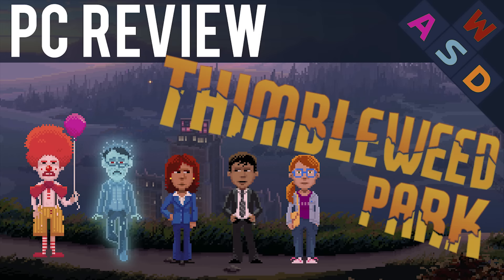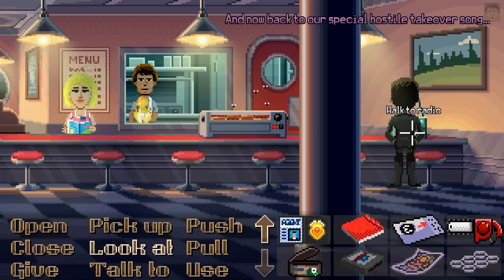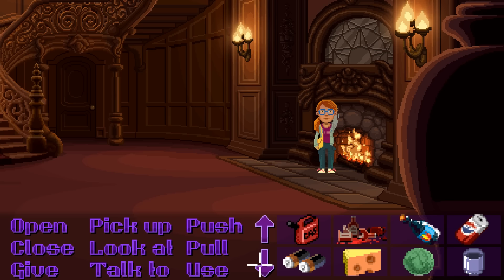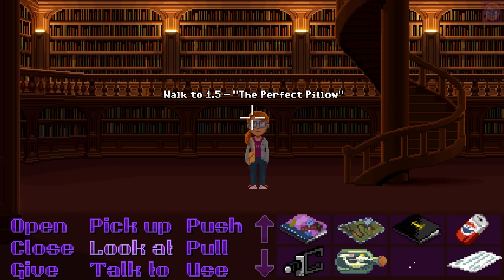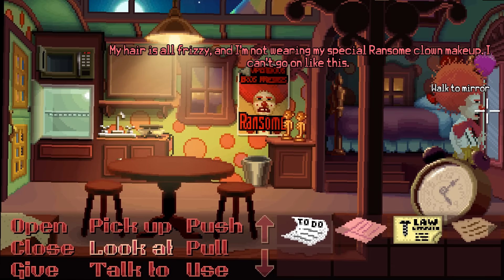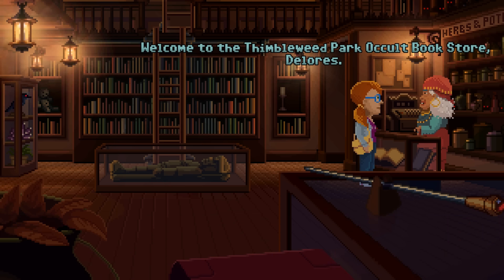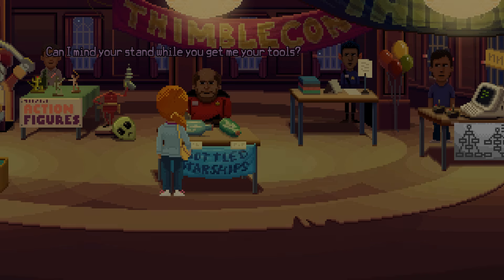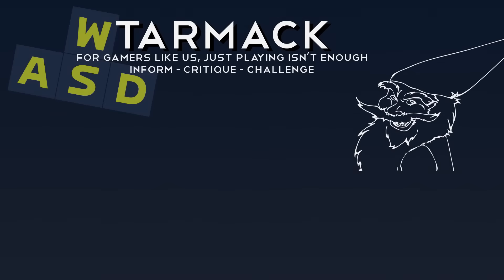Thimbleweed Park Review | PC Gameplay and Performance | Tarmack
This video was done using review code provided by the developer.

This is a gameplay and performance review of Thimbleweed Park on PC.  The game was developed by Terrible Toybox and released on the Steam and GOG for $20 USD base price on March 30th 2017.  It's also available on Xbox One, Mac and Linux.

"In Thimbleweed Park, a dead body is the least of your problems. Switch between five playable characters to uncover the surreal secrets of this strange town in a modern mystery adventure game from the creators of Monkey Island and Maniac Mansion. The deeper you go, the weirder it gets."

Tarmack PC Review:

I handle reviews in a mix and match kind of way.  Games will have a full review posted if I can get it done before the release date.  If I miss the release date, most likely there will be a first impressions video which may be followed by a full review if I have time.  These reviews will always follow the same general format for the kinds of content within a game that are reviewed.

This game footage was recorded and reviewed on PC.

16GB of RAM @ 2666MHz
MSI nVidia GTX1070
Multiple Hard Drive configuration including SSD, Raid0 and Raid1.